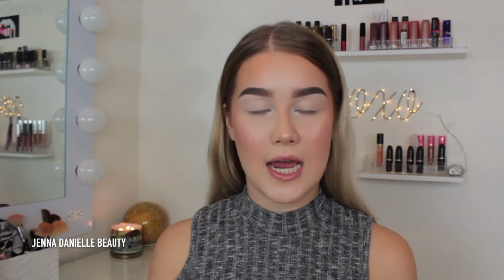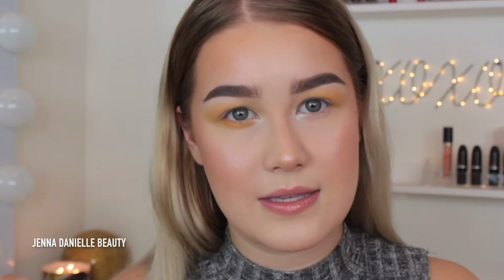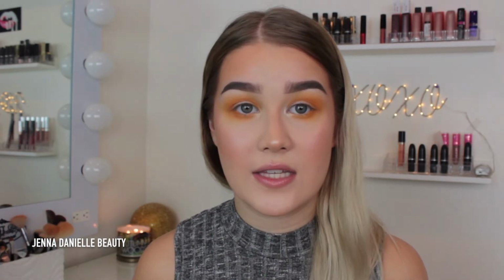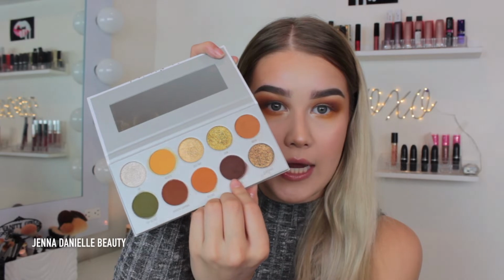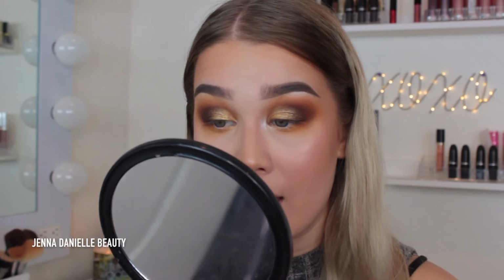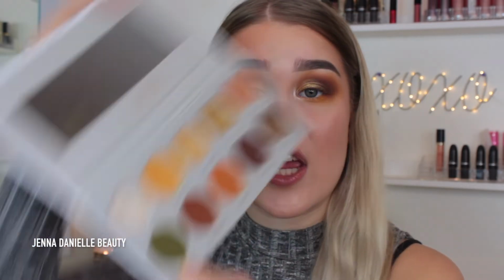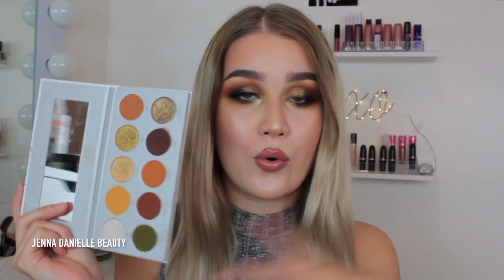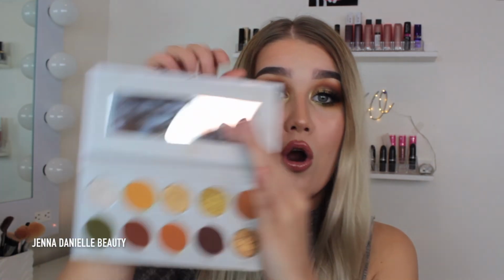Jaclyn Hill X Morphe 'ARMED & GORGEOUS' Makeup Tutorial/Review | Jenna Danielle Beauty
Here is my last and final review on the Jaclyn Hill Vault Collection! All in all I would say that I am super impressed by this collection! Yes, each palette had it's problems. But for $15.00 a palette... girl they are pretty phenomenal! I hope these tutorials/reviews gave you guys a better idea on these palettes and helped you decide whether you are wanting to purchase or not! Love you guys. XOXO

OR
DM my Instagram, Twitter, or Facebook for a quicker response!

                                    *** PRODUCTS USED ***

EYES:

Jaclyn Hill X Morphe 'Armed & Gorgeous' Palette

Rimmel Nude Eye Liner
***(Could not find it anywhere, but here is a dupe!)***

EYEBROWS:

ABH Brow Wiz in- 'Softest Brown'

ABH Dip Brow Pomade in- 'Taupe'

FACE:

NARS Natural Radiant Longwear Foundation in the shade- 'Fiji'

Too Faced Chocolate Soleil Bronzer in- 'Medium/Deep'

LIPS:
ABH Lipstick in- 'Staunch'

Maybelline Lipstick in- 'Blushing Beige'

BRUSHES:

Sponge by Real Techniques

Let me know if you guys would like to see an in-depth video all about brushes!

EDITING SOFTWARE:
iMovie